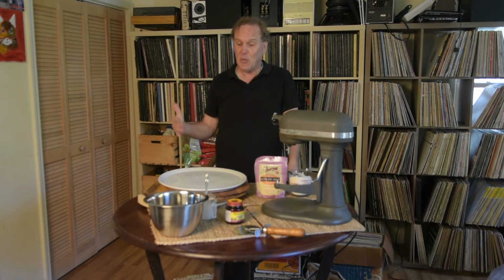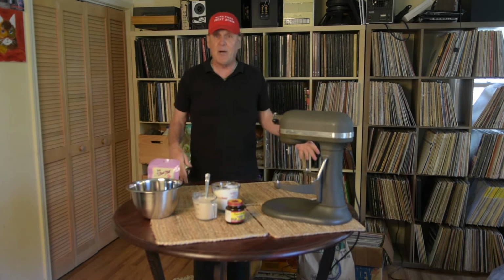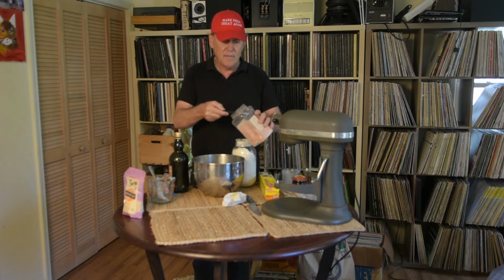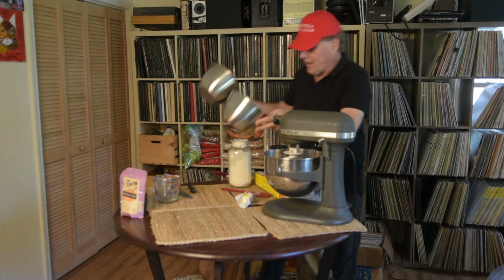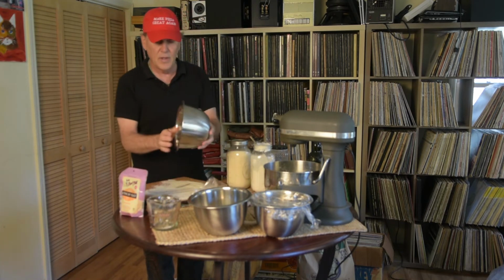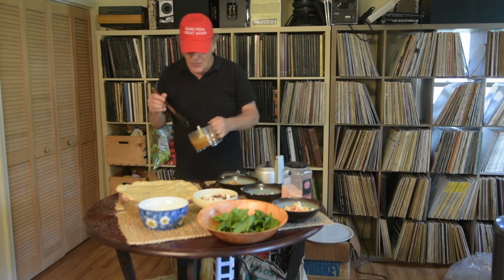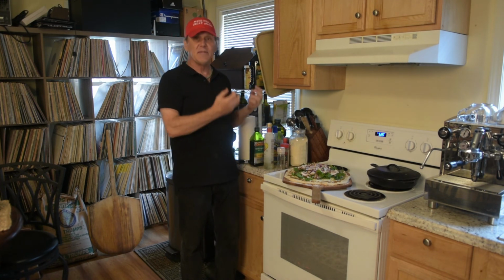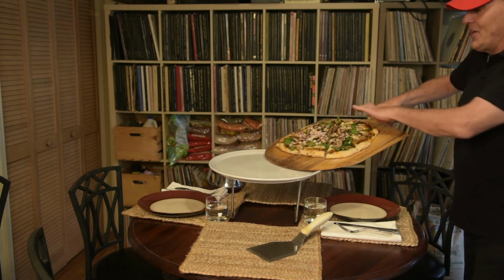How to Make The BEST Pizza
I've been making pizza for decades and have developed what I think is the best pizza dough recipe along with some interesting variations on toppings, sauces, etc. so I put everything I know on how to make excellent homemade pizza in this video.

I had a pizza restaurant in California 12 years ago as well.  Here's a review